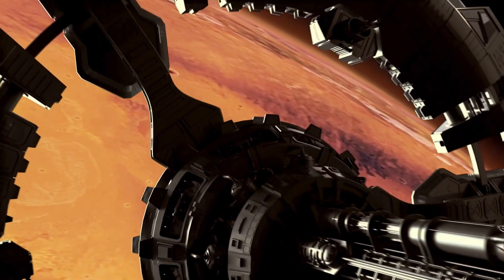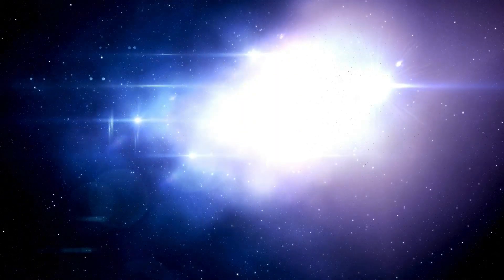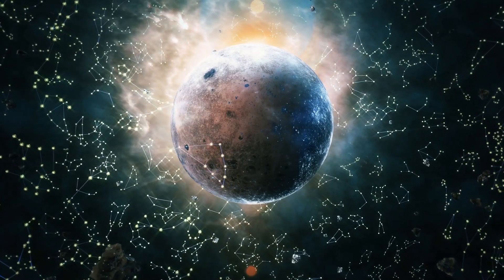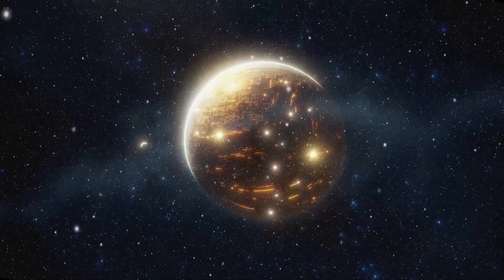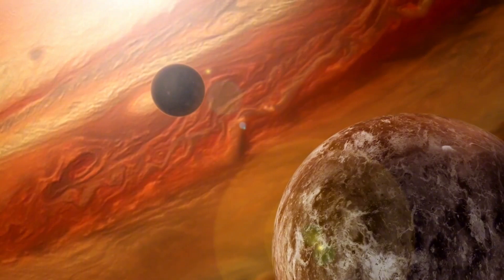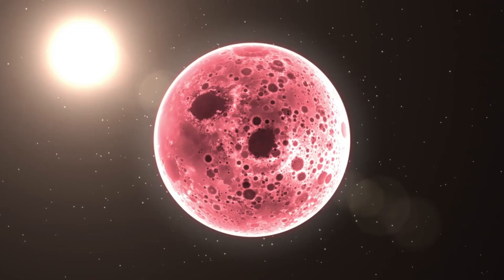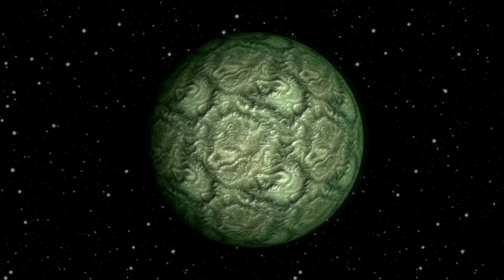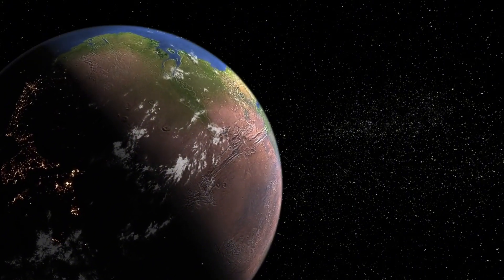James Webb Telescope Releases SHOCKING DECLASSIFIED Images of Pluto!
🚨 The James Webb Space Telescope has just dropped DECLASSIFIED images of Pluto like you've never seen before! 🌌🌑 Get ready for some jaw-dropping, never-before-seen views of the dwarf planet, revealing new details that will make you rethink everything you knew about our solar system! 🛸

In this video, we’ll dive into:

The stunning, declassified images captured by the James Webb Telescope 📸
What these images reveal about Pluto's surface and atmosphere 🌬️
The technology behind these mind-blowing captures 🔬
Why this discovery is a GAME-CHANGER for space exploration 🚀

Timestamps: 0:00 - Introduction to James Webb’s new Pluto images 🌑
1:45 - What we see in these declassified images 👀
4:00 - The science behind Pluto’s mysteries 🧑‍🔬
6:15 - How James Webb captured these incredible shots 📸
8:00 - The significance of this discovery for our solar system 🌌
9:30 - What’s next for the James Webb Telescope? 🔭
10:00 - Conclusion & final thoughts on Pluto 🌠